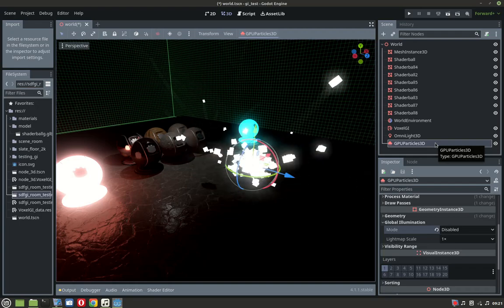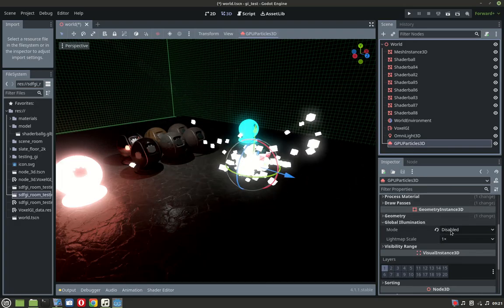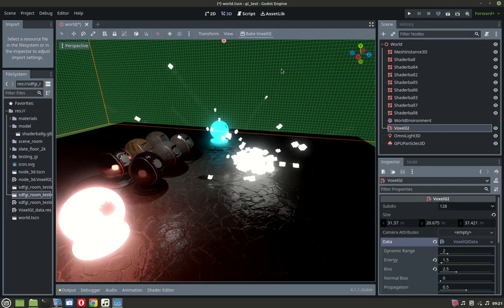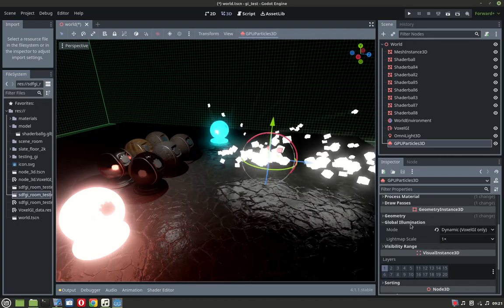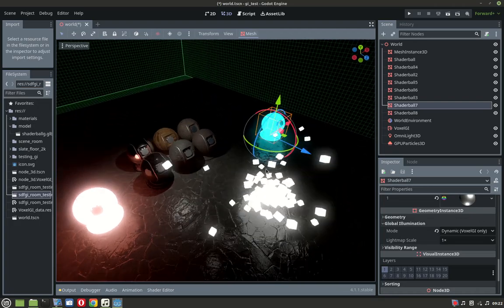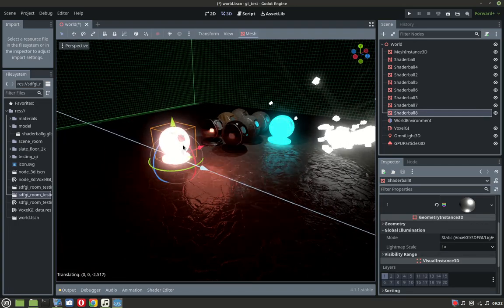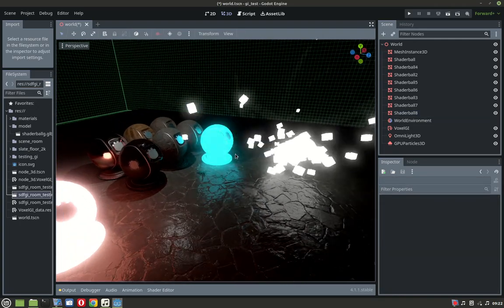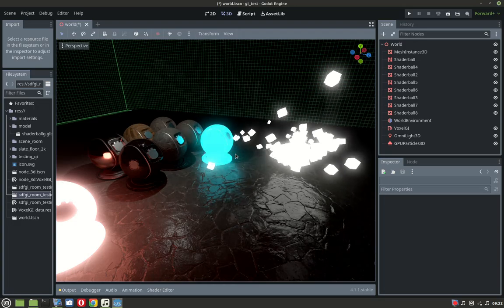Godot 4 How to use VoxelGI and Dynamic Mode for Real Time Reflection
Sorry for late video,my audio settings messed up,resulted in muted video.